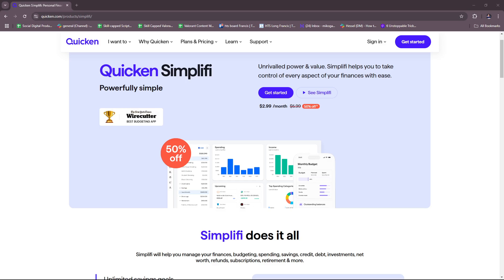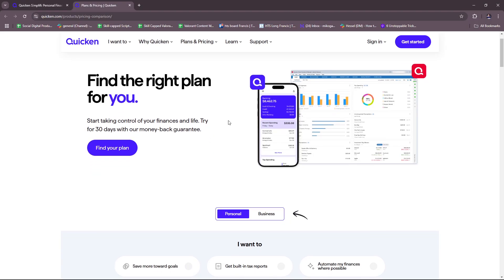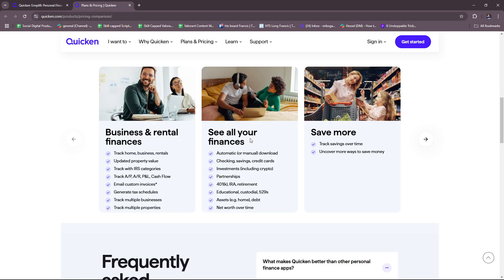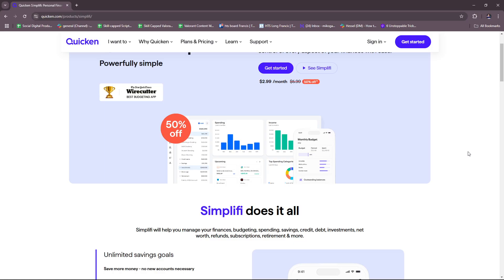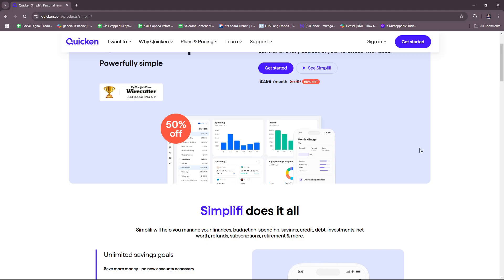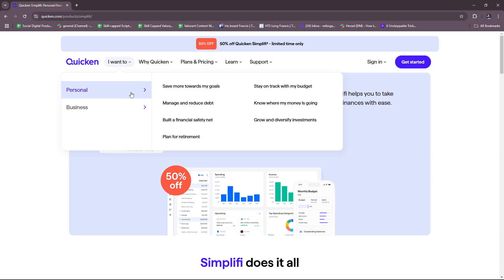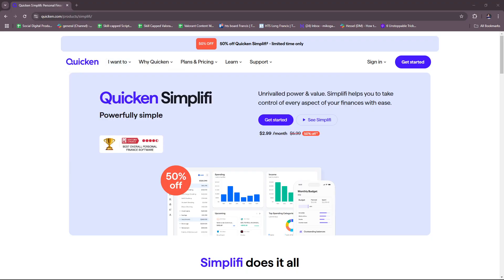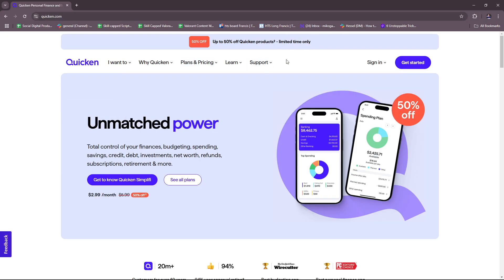Simplifi Tutorial for Beginners | Track Your Finances with Quicken Simplify 2026